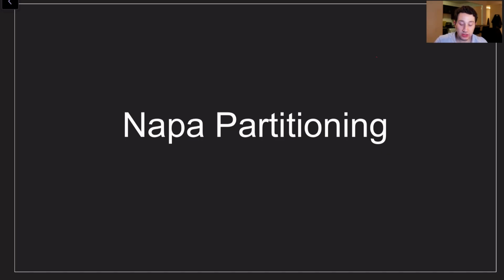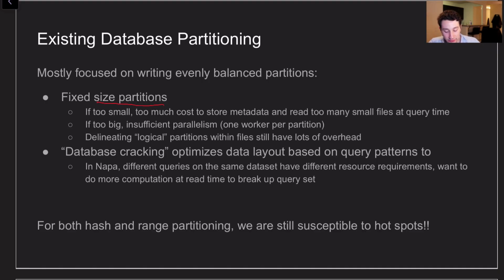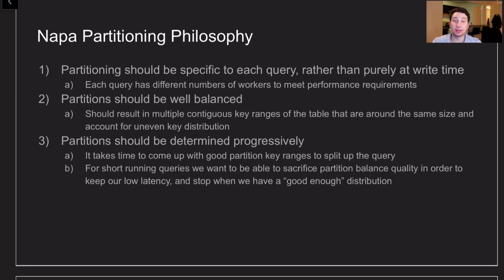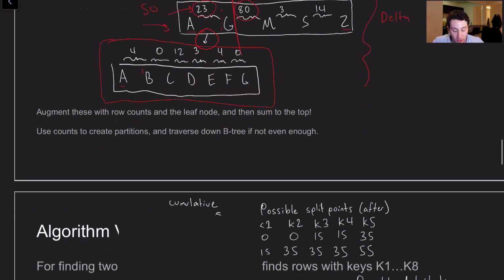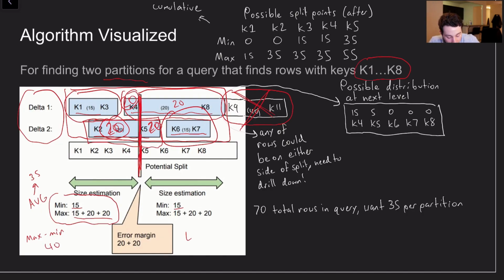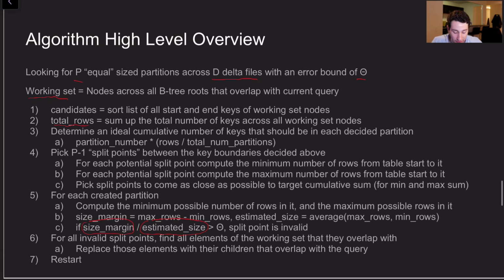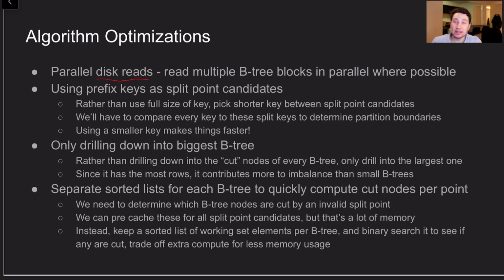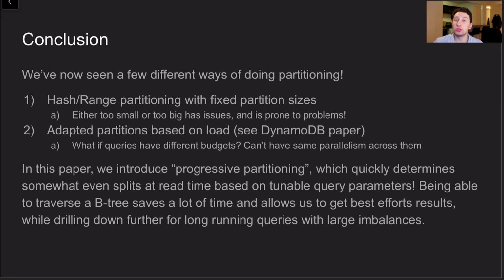Google Napa Partitioning - Query Time Splits | Distributed Systems Deep Dives With Ex-Google SWE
She told me to split her into two partitions, fortunately she didn't have any load imbalances